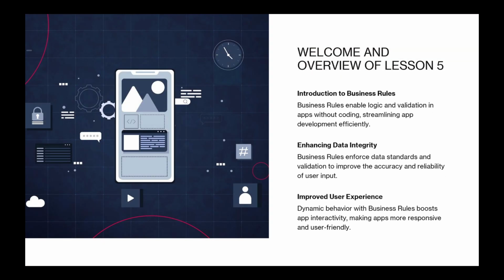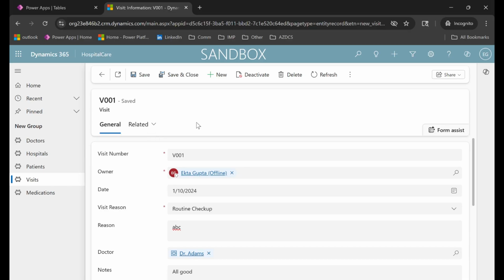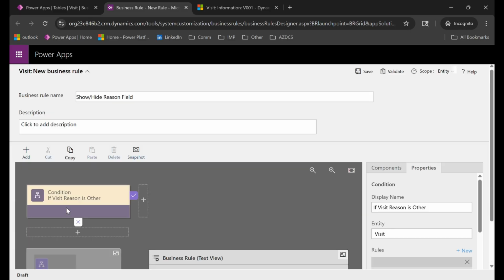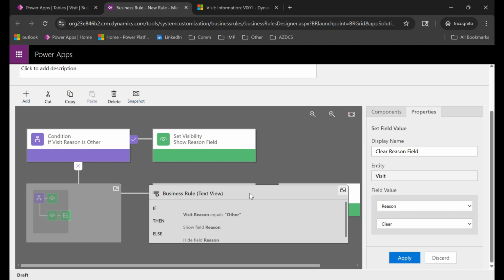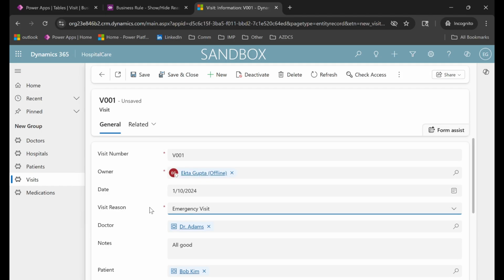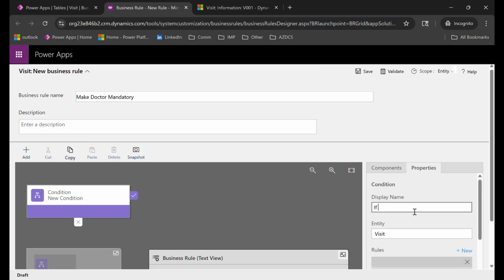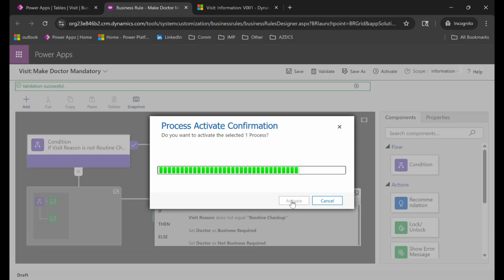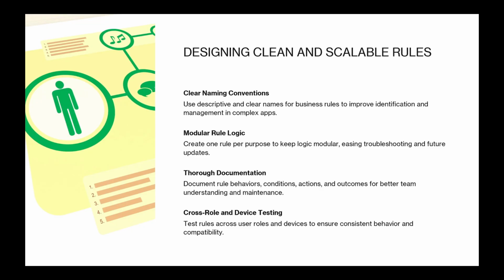How to Build & Test Business Rules in Power Apps | No-Code Logic for Model-Driven Apps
Welcome to Lesson 5 of my Power Apps series! In this video, we dive into Business Rules—the no-code logic engine that makes your model-driven apps smarter and more responsive.

Whether you're building a hospital app, a CRM, or any data-driven solution, business rules help you enforce validation, automate field behavior, and guide users with recommendations—all without writing a single line of code.

🔍 What you'll learn:

What Business Rules are and how they work in Power Apps

How to create and test rules for conditional logic

Demo: Make “Doctor” field required if Visit Reason ≠ “Routine Checkup”

How to show recommendation and error messages

Scope options: form vs table

How Business Rules relate to security roles and form assignment

Best practices for naming, testing, and scaling your rules

📘 This builds on:

Lesson 4: Forms & Views + Copilot Visualization

Lesson 3: Dataverse Tables & Relationships

💬 Drop your favorite rule scenarios in the comments and let me know what you'd like to see in Lesson 6: Power Automate Integration!

Ekta Gupta Goyal